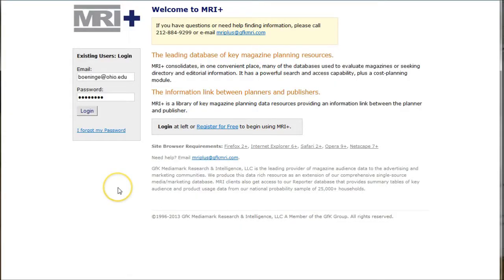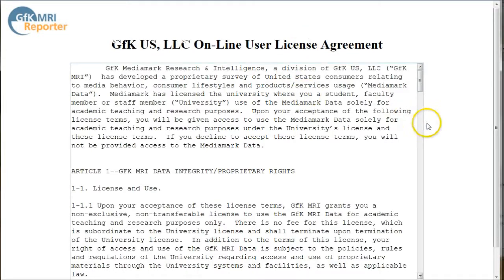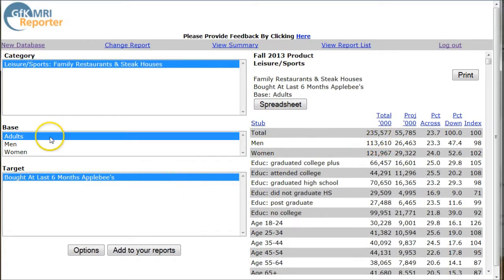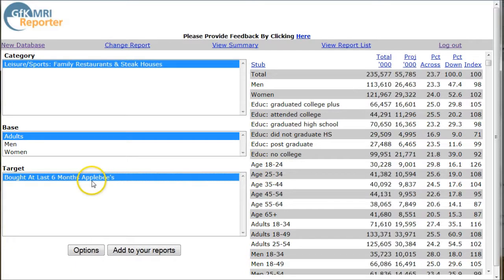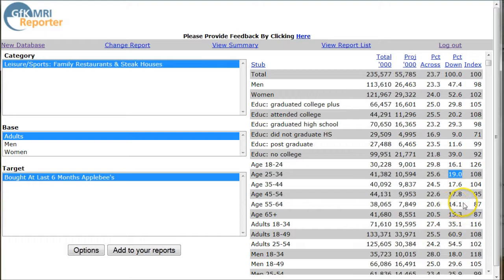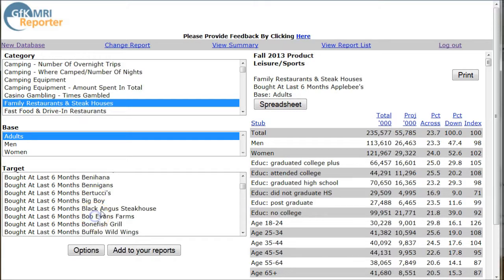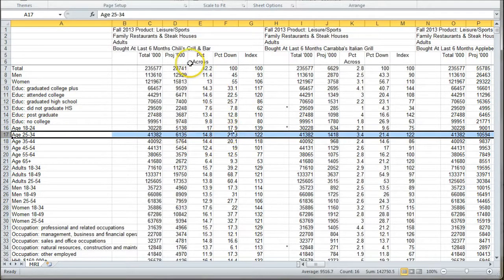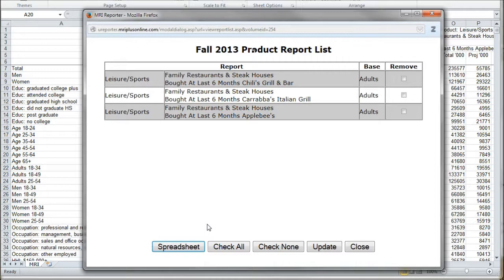How to find demographics of restaurant consumers in Mediamark Reporter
If you need to understand the demographics of restaurant consumers, Mediamark Reporter is a great resource. This video demonstrates how to use  Mediamark to find age, gender, income, educational attainment, family size, and much more, for restaurant customers.